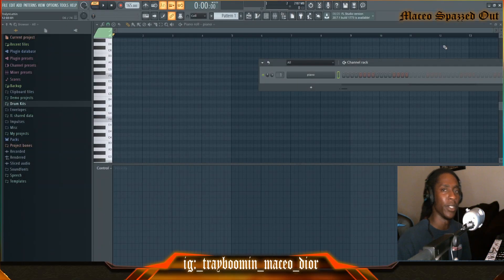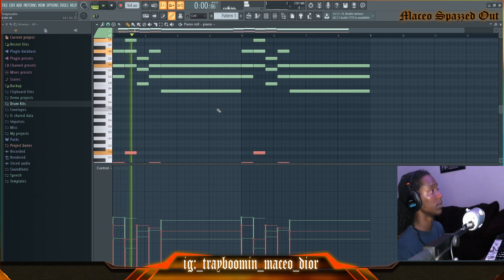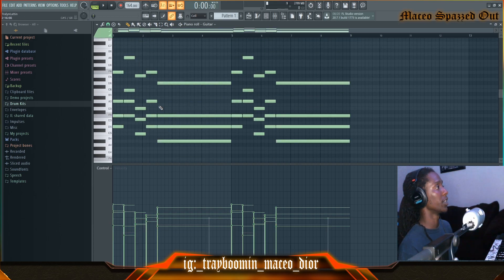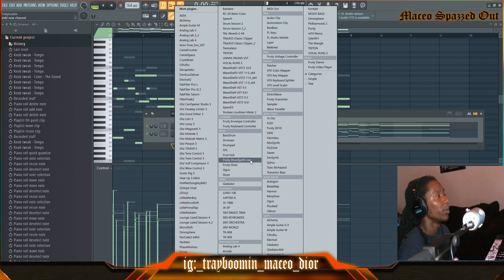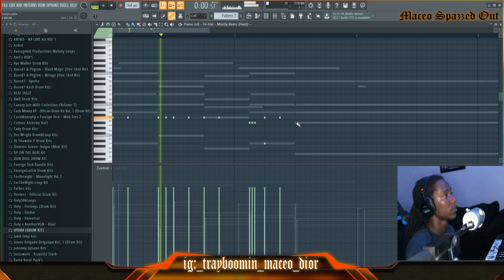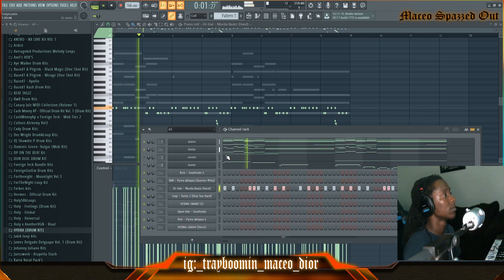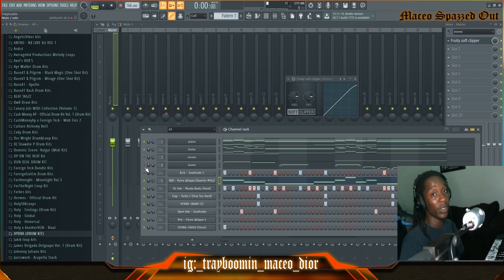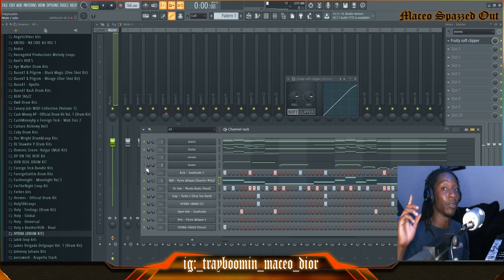How To Make A beat For 1804 Jackboy, kodak Black, And HotBoii Fl Studio Tutorial (Guitar | Piano)